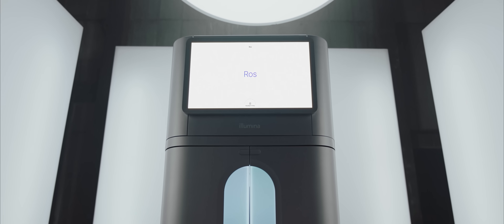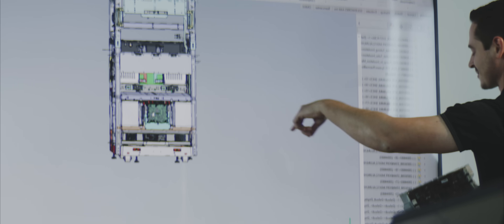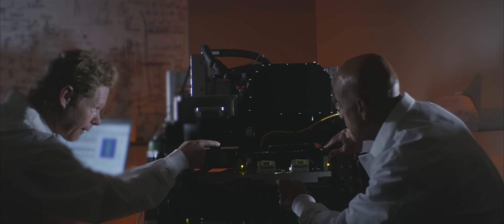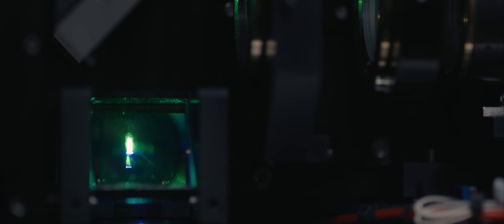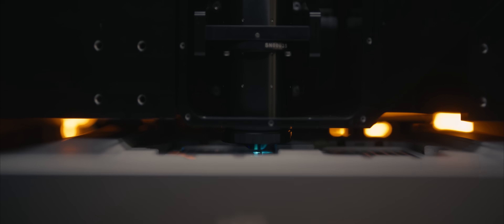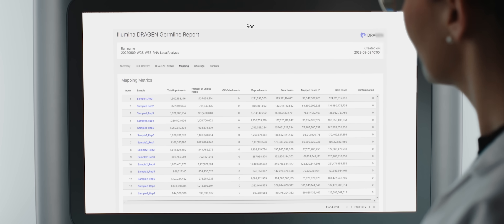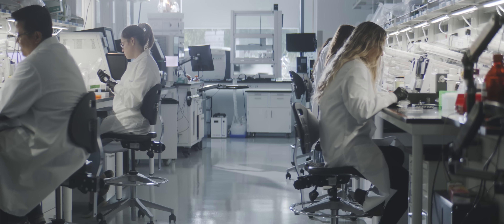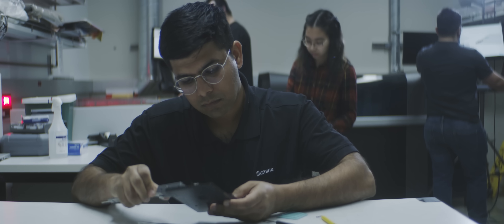Illumina® | 20 years of innovation in one instrument: The NovaSeq™X Series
For twenty years, we’ve empowered you to make life-changing science. Delivered the tools to fuel breakthrough discoveries. And we’re not stopping there. Because we know the next genomicbreakthroughs, can only be unlocked with a next-generation sequencer – the NovaSeqXSeries. We pushed the limits of what a sequencer can do. Innovated with your needs in mind. And powered it with the new benchmark in sequencing chemistry, XLEAP-SBS™. So you have the power to sequence at scale. More accurately. And faster than ever before. With this life-changing tool, what will you discover in TheGenomeEra?